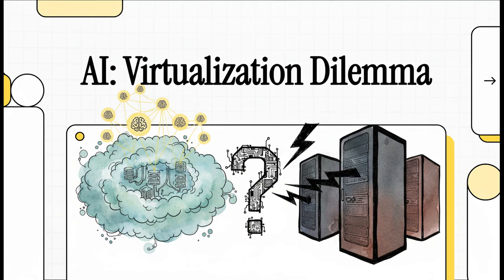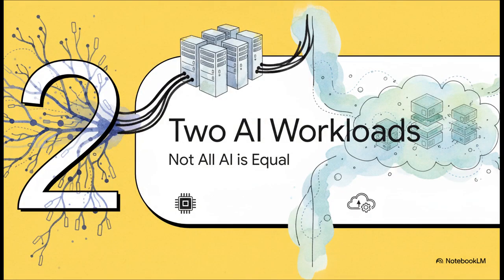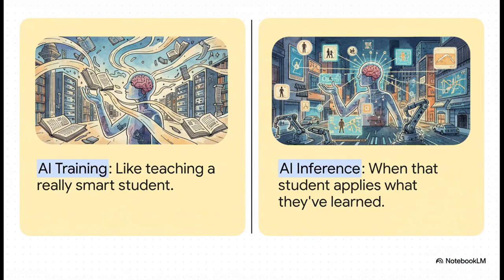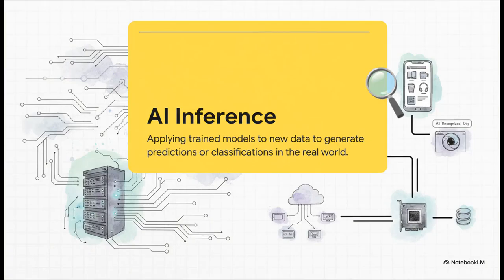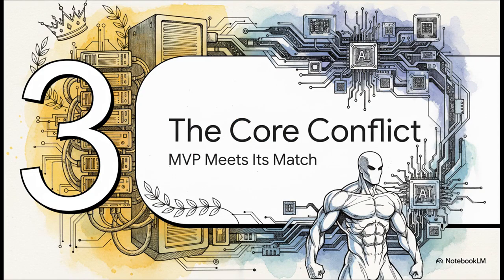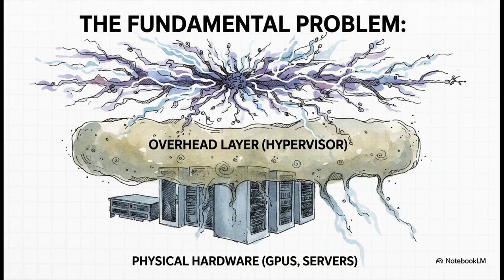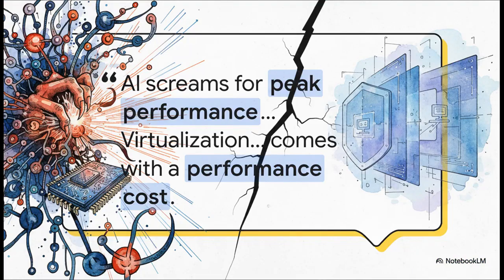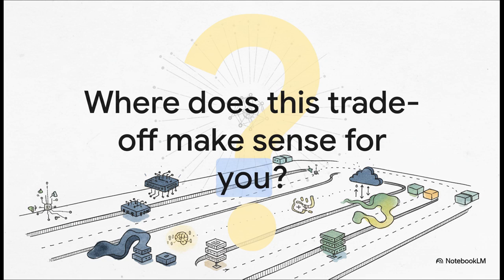Design Considerations in Running AI Workloads Part 1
This module addresses a critical question facing IT professionals regarding `artificial intelligence` workloads: whether to opt for `virtualization` or `baremetal` infrastructure. We explore the significant `decisions` involved in designing robust `ai infrastructure` for the future. This discussion is key for making informed choices in your environment. Based on research from Virtualization Options, LLC, remember this is general guidance, not legal or financial advice! 🕵️‍♂️💰 This Explainer is free to use as is by Individuals and Organizations.  If you need a version with custom content or organizational branding, or collateral material, such as the report or written tutorial this Explainer was based on, contact Bob  - Chief Technologist at Virtualization Options LLC for more information. VOLLC Virtualization Options LLC - A Colorado-based Research, Education, and Advisory Organization